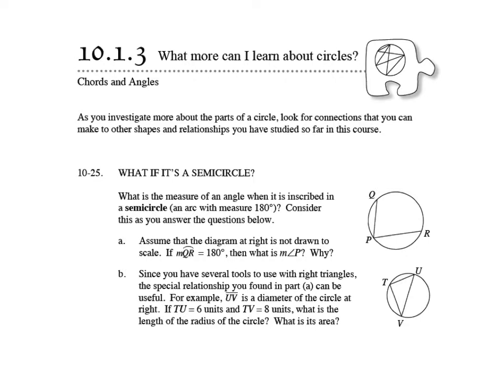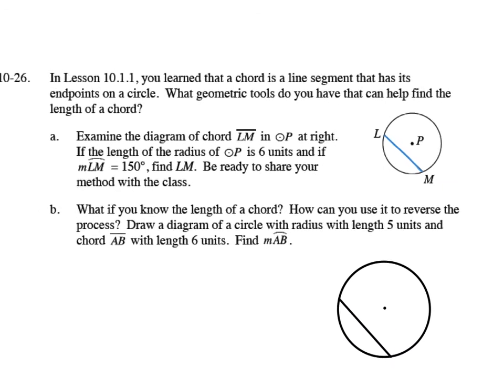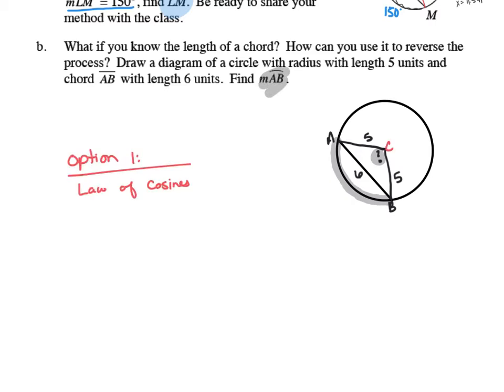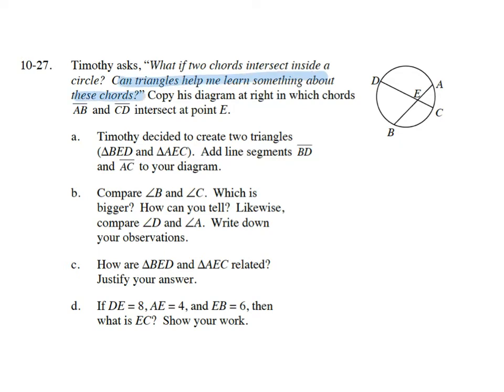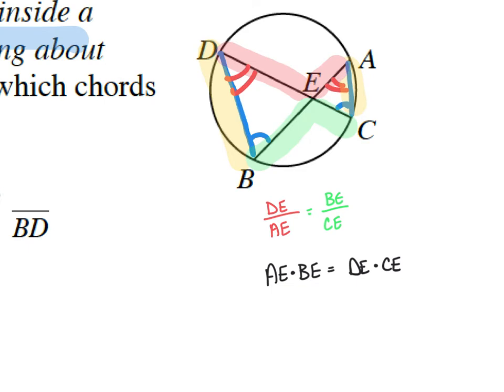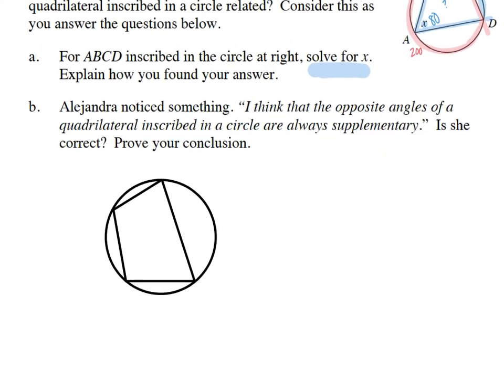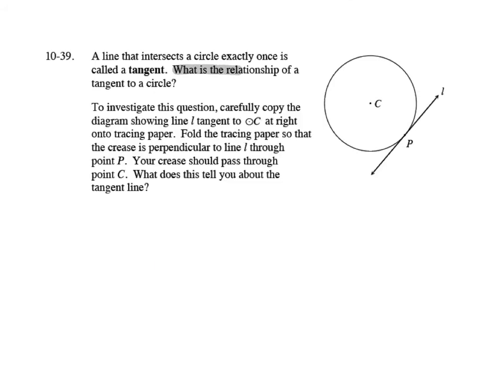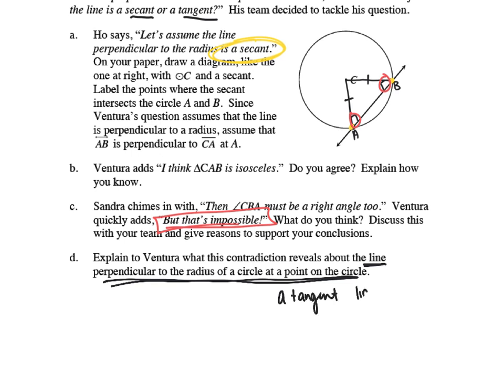10.1.3 - 10.1.4 Video